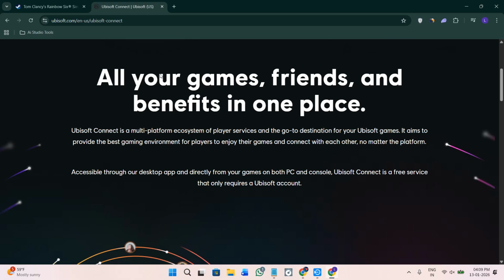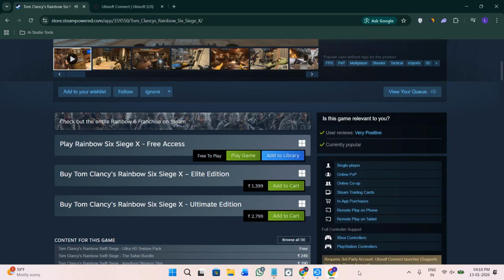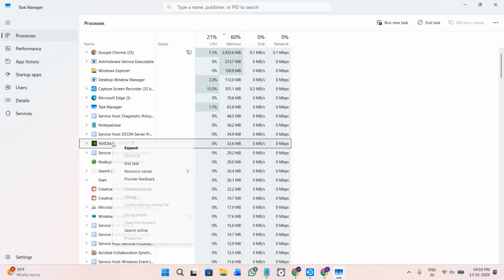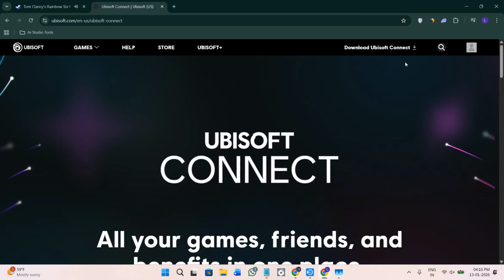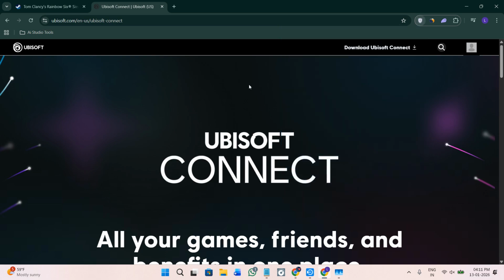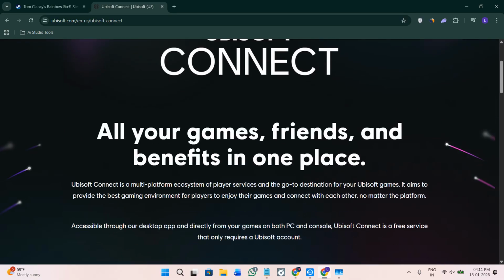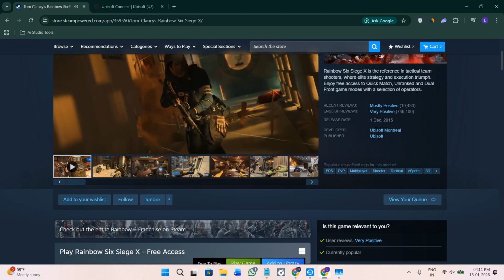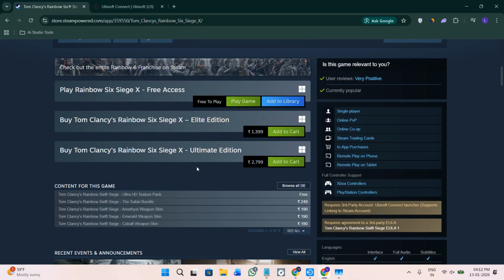How to Fix Rainbow Six Siege Login Failed | R6 Synchronization Failed FIXED (2026)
In this video, we show you how to fix the Rainbow Six Siege synchronization failed error when cloud sync is not working. You’ll learn the main causes of this issue, including Ubisoft Connect cache problems, network conflicts, and account linking errors, and we’ll guide you through proven solutions. This tutorial covers clearing Ubisoft cache, toggling cloud sync, verifying game files, resetting network settings, and adjusting DNS for a stable connection. Perfect for PC gamers who want to restore cloud saves and avoid losing progress in Rainbow Six Siege.

We also cover general gaming tips for Tom Clancy's Rainbow Six Siege and how to use the Ubisoft app to resolve these issues. This guide will help you with a complete r6 synchronizing data fix for 2026, ensuring you can log in and play without losing operators, rank, or cosmetic items.